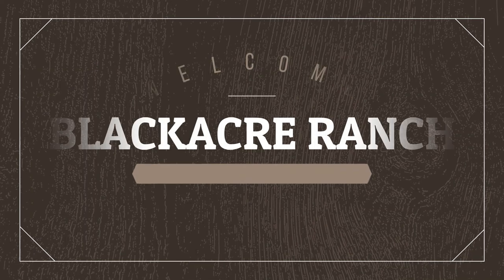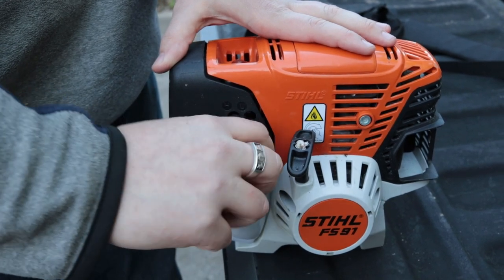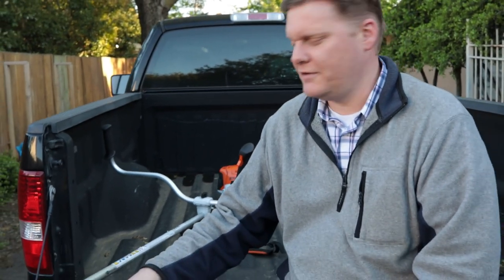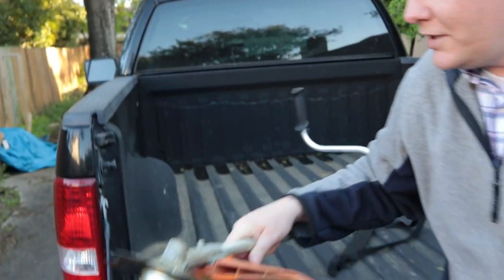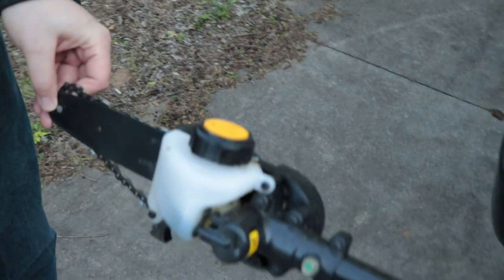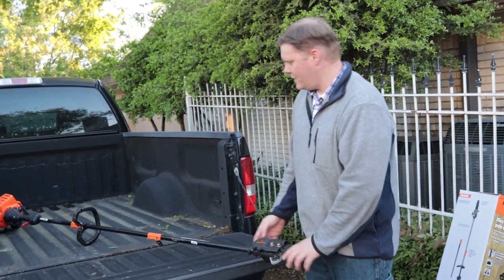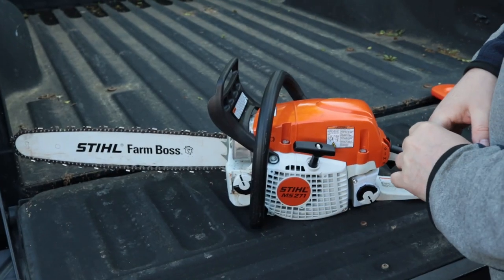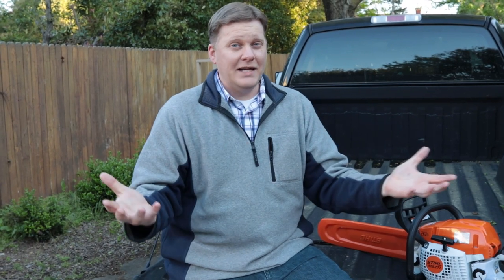Ep 7 - Review our 3 Fence Clearing TOOLS for Homesteading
Back at the weekend ranch, we review our 3 fence clearing tools for use on the homestead.  We worked on clearing a fence line with three different fence clearing tools!  Ranching is a lot of work and we thought you might like a review of our tools hopefully to make it easier.  See us in action before we build the animal fencing. Check out what we think of our Stihl weed wacker, Remington Pole Saw, and Stihl MS271 Chainsaw.

Here on Blackacre Ranch we are weekend ranchers living in the big city during the week and ranching on the property on the weekend.  We are a family with 6 kids. Our goals are to homestead the property, grow healthy food, and build good character along the way.  We are new to homesteading and don't know much about it, but we are willing to share our struggles and journey as we learn how to homestead together.  Think of this as homesteading for beginners where we are the beginners.

Now we can shoot guns, blow stuff up, build what we want, and do what interests us.  We are located in East Texas.  Come with us as we enjoy the ranch life, even if only one day a week.